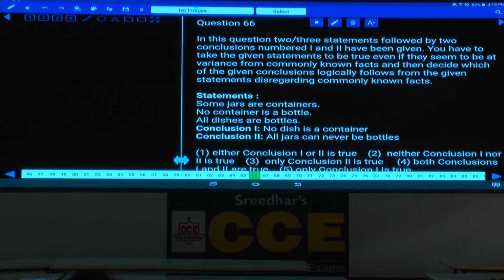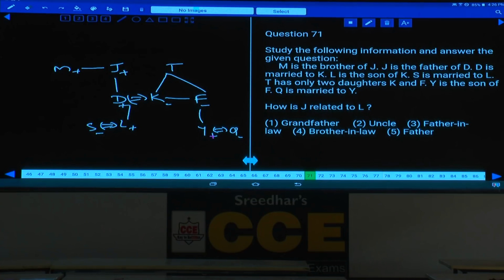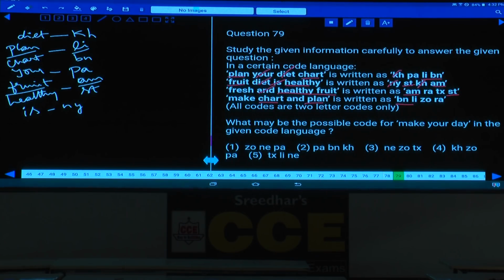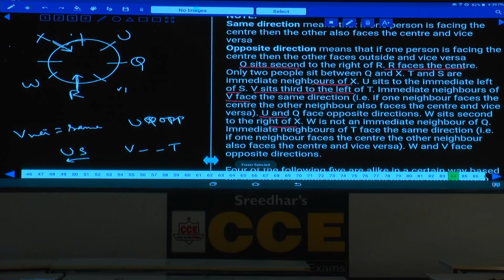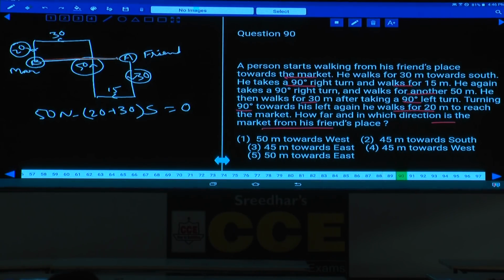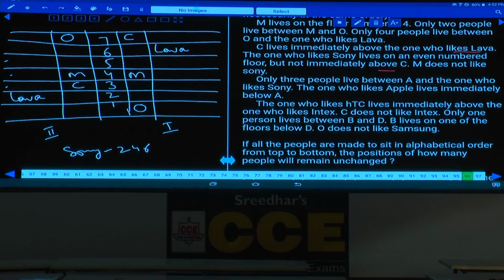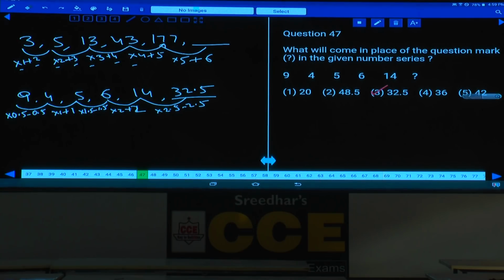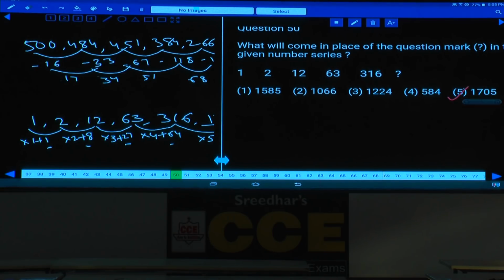IBPS PO and Indian Bank PO Prelims Reasoning MT 032 | Most Expected Questions